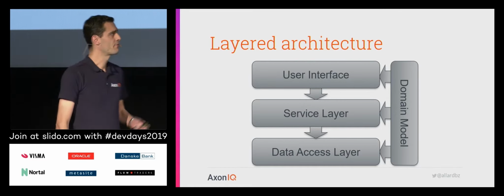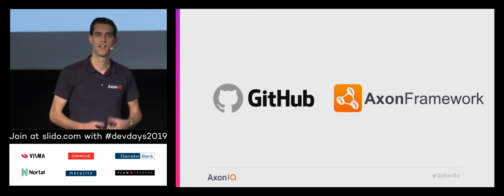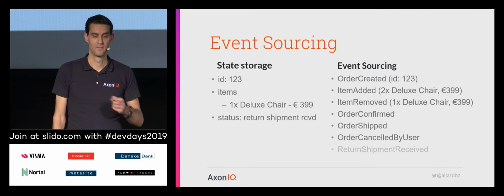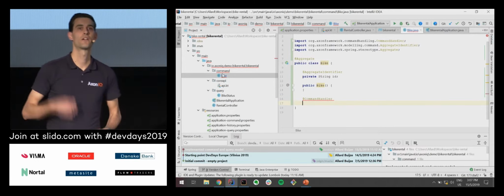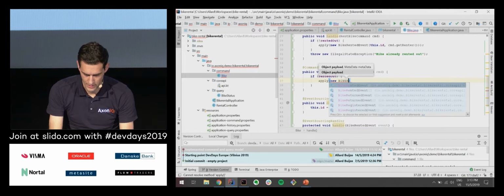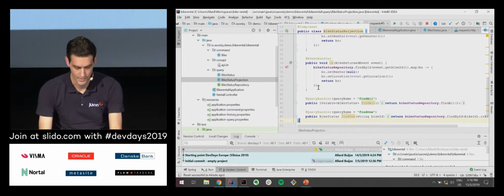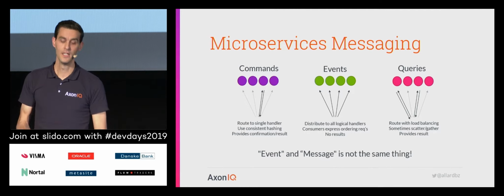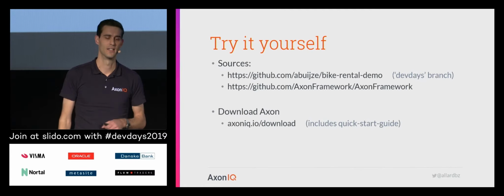Pragmatic Microservices with DDD, CQRS and Event Sourcing Using Axon Framework by Allard Buijze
Events are becoming increasingly important in modern architectures. Although CQRS and Event Sourcing are increasingly being adopted, the complexity of implementing it is often highly over-estimated.

In this session, we will first briefly cover what CQRS and Event Sourcing are, and how it addresses some common requirements that modern applications have.

Next, we will open up the IDE and see how the open source Axon Framework can help you get up and running with Event Sourcing in mere minutes.

Once we have the application running, we will scale the application out, where Axon will ensure optimal routing of messages between components, regardless of how they have been deployed.